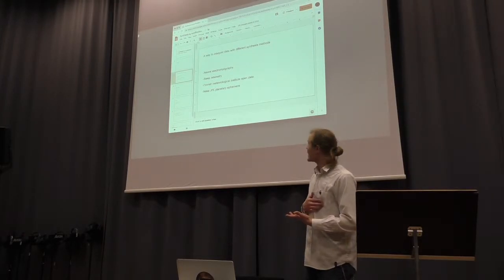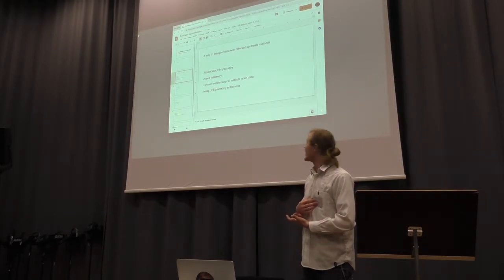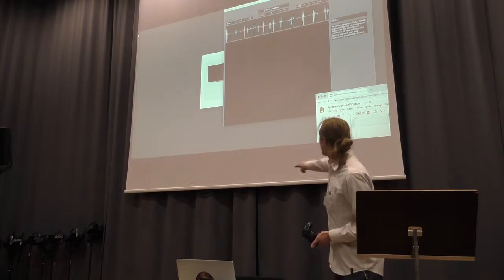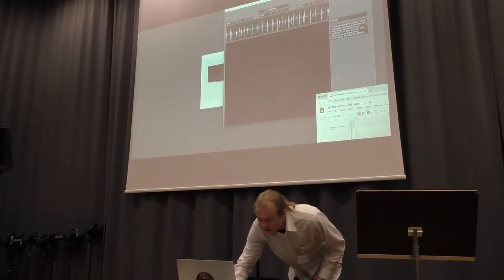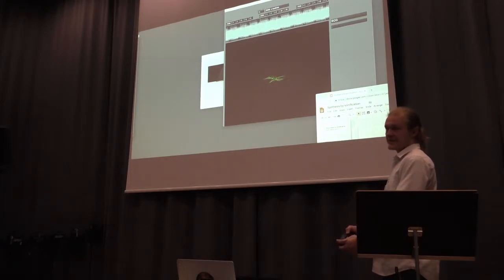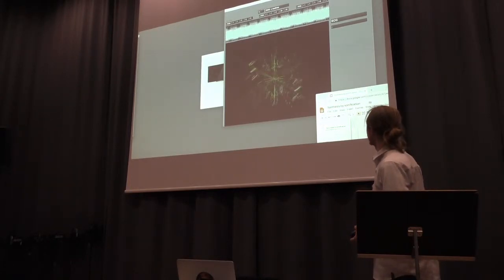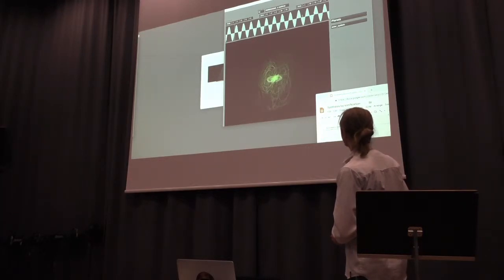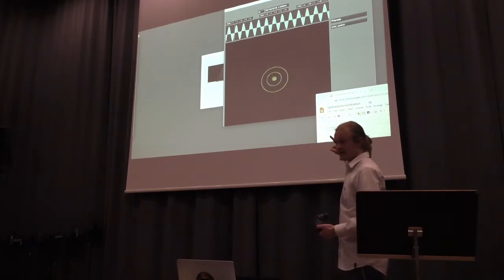HSS Janne Storm